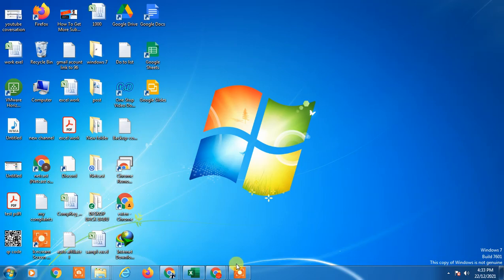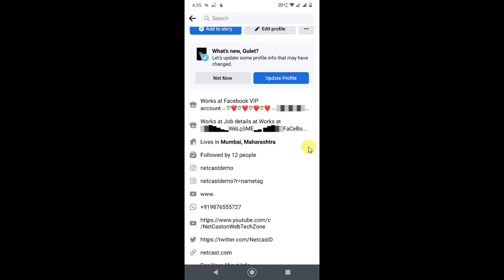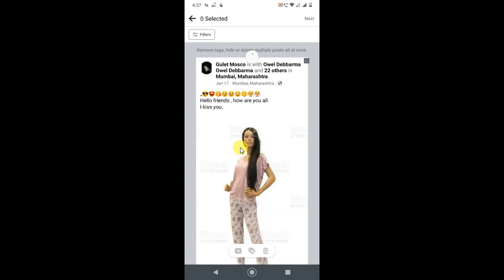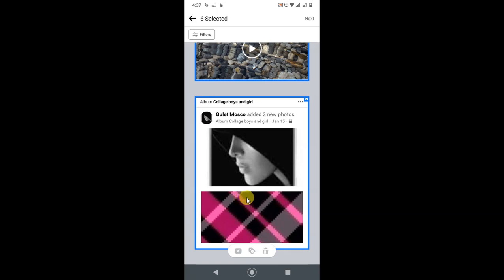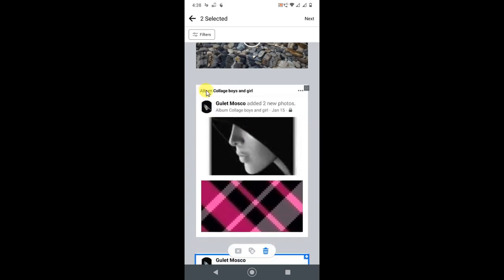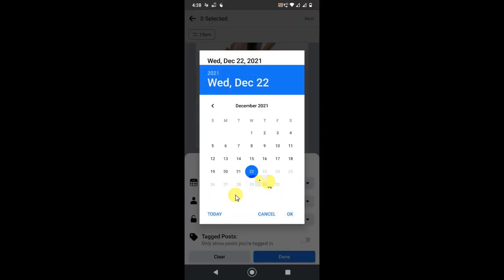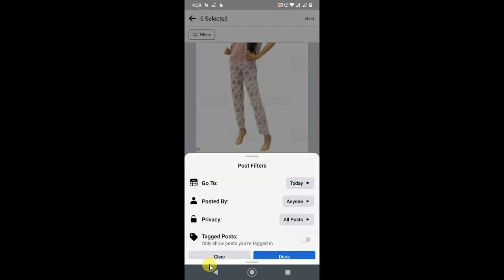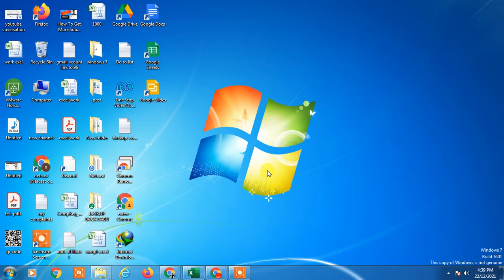How to Delete All Post In Facebook In One Click?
In this video tutorial, we are going to learn, how to delete all post in facebook in one click or delete all facebook posts android in on click.